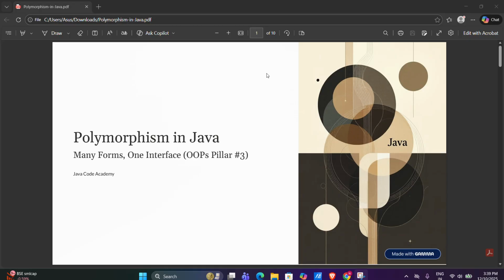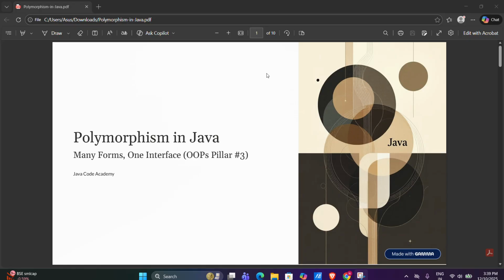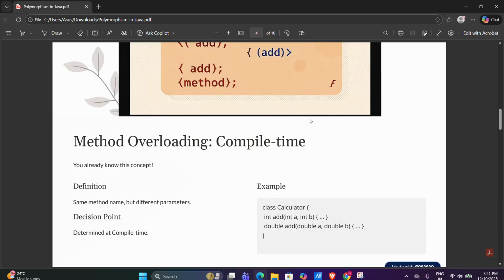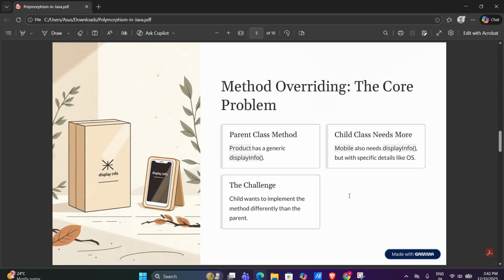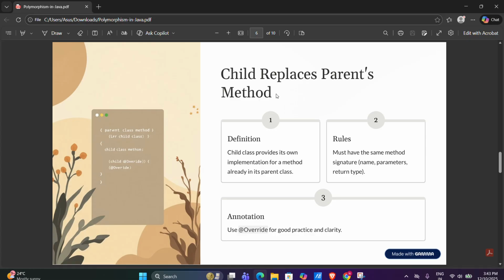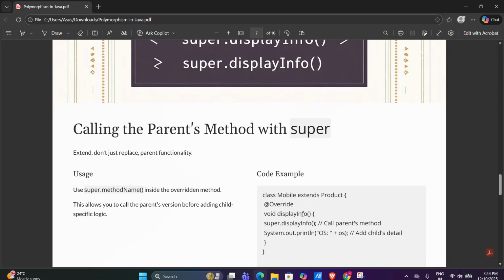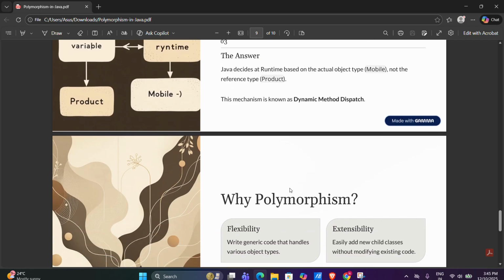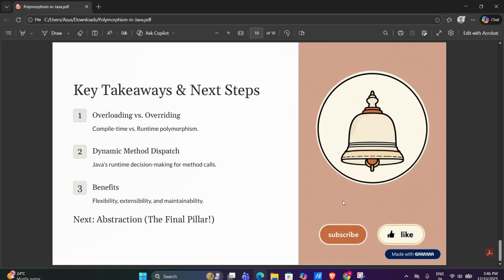Java Polymorphism Explained | Overloading vs Overriding | OOPs Pillar #3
(0:00) The "Magic" Hook "Welcome back to Java Code Academy! Today, we are tackling the third, and often most fascinating, Pillar of OOPs: Polymorphism. The word 'Poly' means many, and 'morph' means forms. So, Polymorphism literally means 'many forms.' Imagine a single remote control that can work for your TV, your sound system, and your AC. One remote, many devices. That's Polymorphism in action! In Java, it lets one interface perform many actions. It's like magic!"

(1:00) Refresher: What we have covered (Briefly) "Quick recap:

Classes & Objects: Our blueprints and real items.

Constructors: How to make those items perfectly.

Encapsulation: Protecting our items with Getters and Setters.

Inheritance: Reusing features from a Parent class.

Today, Polymorphism builds directly on Inheritance and your previous knowledge of method overloading."

(2:00) Two Types of Polymorphism: A Roadmap "Polymorphism comes in two main flavors in Java:

Compile-time Polymorphism (Method Overloading): This is what you already know!

Runtime Polymorphism (Method Overriding): This is the new, more powerful concept, and it relies heavily on Inheritance."

(3:00) Type 1: Compile-time Polymorphism (Method Overloading) - Quick Review "You've actually been using Polymorphism already! Remember Method Overloading? (Visual: Show code snippet of overloaded add method)

Java

class Calculator {
    int add(int a, int b) { return a + b; }
    double add(double a, double b) { return a + b; }
You: Here, the add method has 'many forms.' It can add integers or doubles. Java decides which add method to call at compile-time, based on the arguments you pass. That's why it's called Compile-time Polymorphism. It's simple, useful, and you're already a pro at it!"

(4:00) Type 2: Runtime Polymorphism (Method Overriding) - The Core Topic "Now for the main event: Runtime Polymorphism, achieved through Method Overriding. This is where Inheritance becomes truly powerful.

(Visual: E-commerce Analogy - Show Product class with displayInfo method.) You: We have our Product class with a displayInfo() method. All products just print name and price. You: But what if our Mobile product needs to show its OS? Or our Book product needs to show its author? You: The child class wants to do something differently than the parent.

You: That's Method Overriding. The child class provides its own specific implementation for a method that is already provided by its parent class."

(5:30) Coding Walkthrough: Method Overriding (Visual: Screen share - IDE. Start with the Product class.) You: Let's take our Product class:

Java

class Product {
    String name;
    double price;
    void displayInfo() {
        System.out.println("Product: " + name + ", Price: $" + price);
You: Now, our Mobile class extends Product. We want Mobile to have a more detailed displayInfo. (Visual: Create Mobile class. Add os field.)

Java

class Mobile extends Product {
    String os;

    // This is Method Overriding!
    @Override // Good practice to include this annotation
    void displayInfo() {
        super.displayInfo(); // Optional: Call parent's method first
        System.out.println("OS: " + os);
You: Notice the @Override annotation. It's not mandatory, but it's a good practice. It tells Java, "Hey, I'm specifically overriding a parent method here." You: And super.displayInfo()? That's how you can still call the parent's version of the method if you want to extend its functionality, not completely replace it.

(7:00) Dynamic Method Dispatch (The Runtime Magic) (Visual: Switch to Main.java) You: Now, for the real magic of Runtime Polymorphism, also known as Dynamic Method Dispatch. You: This is crucial: Product p = new Mobile(); You: Here, p is a Product reference, but the object it points to is a Mobile. You: When we call p.displayInfo(); what happens? Does it call Product's displayInfo or Mobile's displayInfo?

(Visual: Show output of the code. Explain.) You: It calls Mobile's displayInfo! Java decides which method to call at runtime, based on the actual object type, not the reference type. That's why it's 'Runtime Polymorphism.' This is incredibly powerful for building flexible systems!"

(8:30) Summary & Benefits (Visual: You on camera, with key points as text overlays.) You: So, Polymorphism:

Compile-time (Overloading): Same method name, different parameters.

Runtime (Overriding): Same method signature, different implementation in child classes.

Key Benefit: Makes your code flexible and extensible. You can write generic code that works with different types of objects, and Java handles the specifics at runtime.

(9:30) Outro & CTA You: Understanding Polymorphism is a major step in mastering Java. Next up, we'll dive into the final Pillar: Abstraction. Don't miss it! You: Check the description for today's code and a practice challenge. If this video helped you, smash that like button, subscribe to Java Code Academy, and hit the bell icon! Happy Coding!